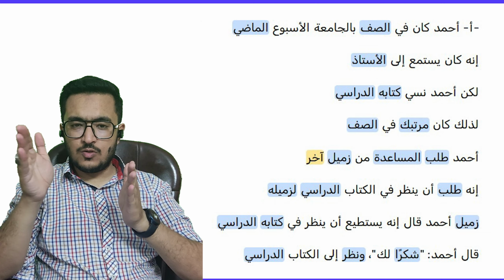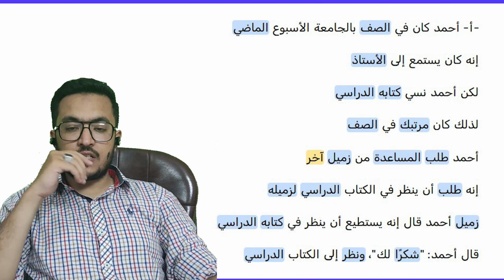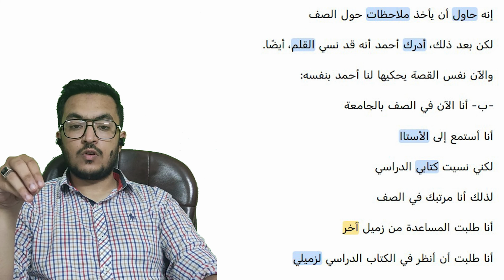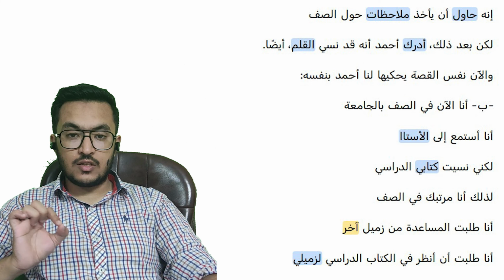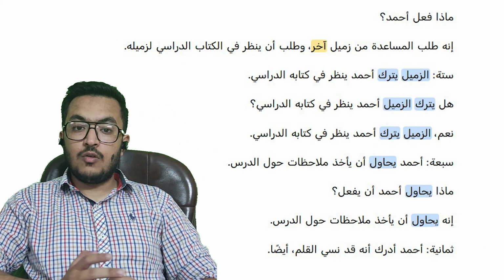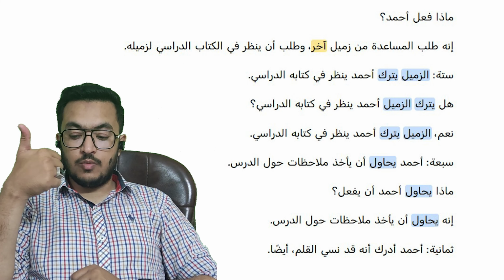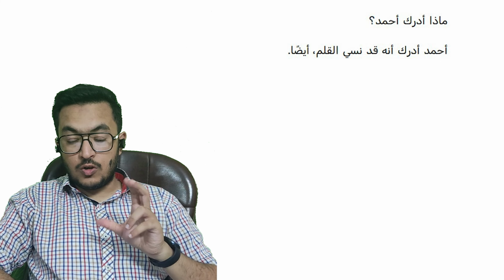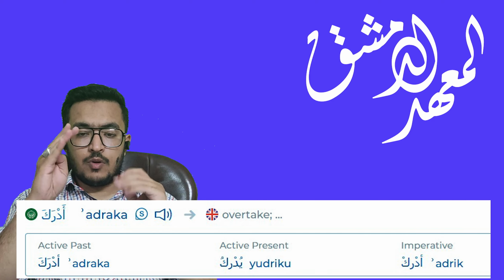Lesson 36 | Learn Arabic Language | Short Story | Master Arabic with basics | How to Learn Arabic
Welcome to Dimashq Institute's Arabic Language Learning Series! In this exciting new lesson, we embark on a captivating journey with Julie as she navigates the challenges and adventures of moving to a new country. 🌍 Immerse yourself in the beauty of the Arabic language and culture as we follow Julie's story.

🗣️ In Lesson 36 🏖️🚀🍳🎓 Immerse yourself in the world of Arabic language and culture with our latest lesson from Dimashq Institute! 📚 Join us as we delve into the inspiring story of Ahmed and his enriching experience in a university classroom. 📝🎒

In this engaging session, we follow Ahmed's journey as he engages with fellow students, participates in thought-provoking discussions, and navigates the dynamic environment of higher education. 🎓🌍

Our expert instructors guide you through the narrative, providing insights into Ahmed's interactions, vocabulary used in academic settings, and expressions to enhance your conversational skills. 📖✨

Explore the depths of Ahmed's academic pursuits, from absorbing lectures to exchanging ideas with peers. By the end of this lesson, you'll not only have expanded your Arabic proficiency but also gained a deeper appreciation for the role of education in Arabic-speaking societies.

Don't miss out on this valuable opportunity to enhance your language skills while immersing yourself in the academic world of Ahmed's university life. 📚📝 Watch now and embark on a meaningful language-learning journey!

🎓 Why Choose Dimashq Institute?
At Dimashq Institute, we pride ourselves on delivering comprehensive and immersive language education that connects language learners with real-life experiences. Our lessons are designed to empower you with practical skills that extend beyond language learning, making your journey both rewarding and enjoyable.

📝 How to Join:
Joining our Arabic lesson is simple! Just hit the play button and immerse yourself in the magic of Arabic literature and language.

📢 Share the Knowledge:
Let's spread the love for language and literature together!

📚 About Dimashq Institute:
Dimashq Institute is a leading online language learning platform dedicated to providing high-quality Arabic language courses and resources. Our mission is to empower learners worldwide with the beauty and richness of the Arabic language and culture.

Let's embark on this Arabic learning journey together and discover the enchanting world of big cities and their challenges. Join Dimashq Institute today!